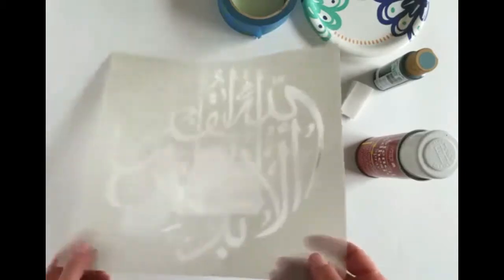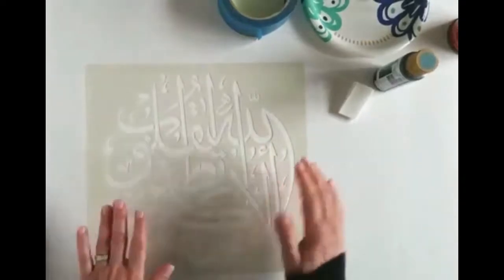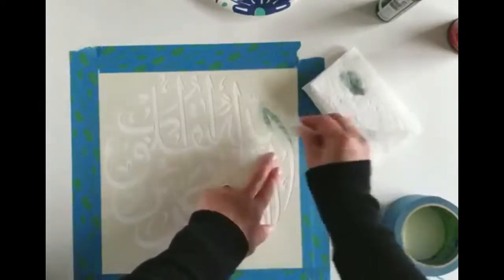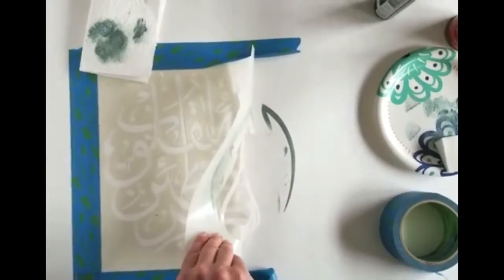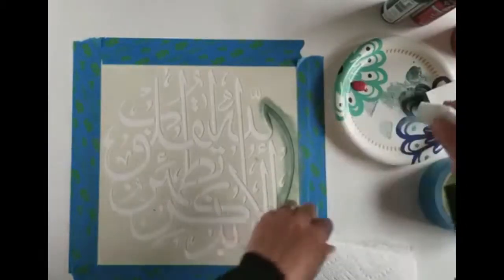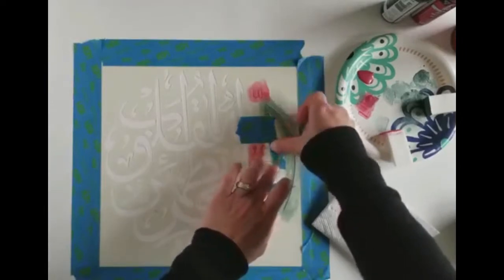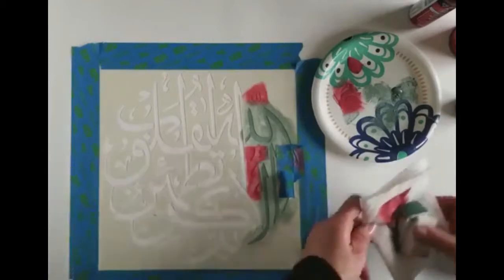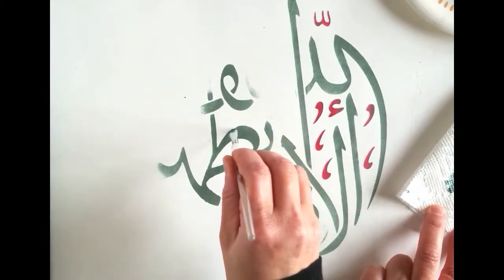How to Use Arabic Reusable Stencils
In this video we show you how to use our Arabic reusable stencils to achieve an authentic Arabic calligraphy design. We share our tips to create authentic Arabic calligraphy with stencils.